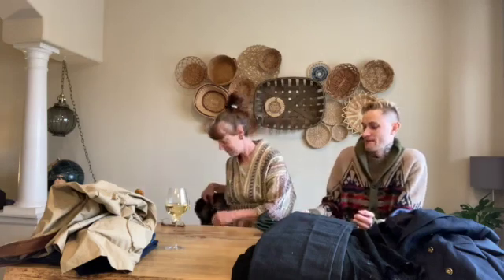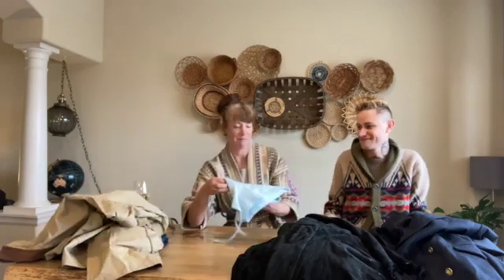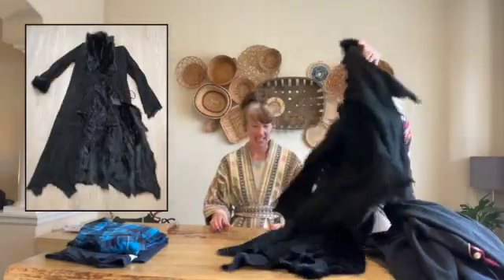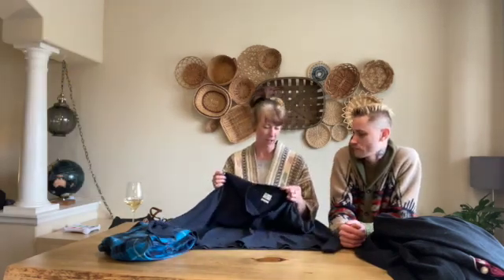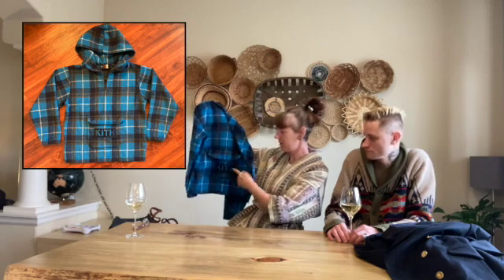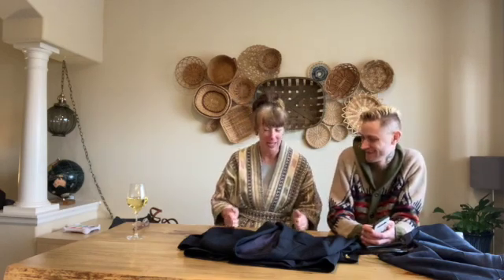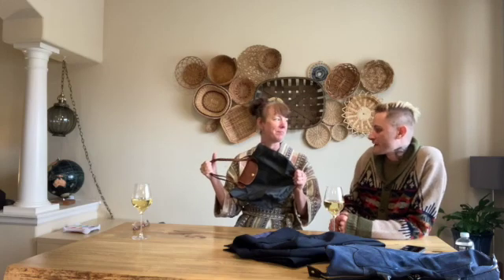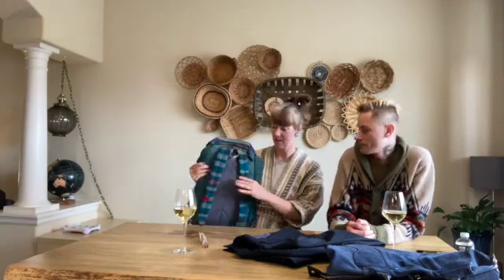THRIFTING MARATHON! Visit ALL THREE Denver, CO Goodwill Bins in One Day - Thrift With Us & Haul!!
We were like the Kathie Lee & Hoda or Regis & Kelly of thrift haul videos! LOL! We had so much fun recording this video (but the editing was a nightmare since I had to cut out all of our side conversations, interruptions, and giggles)!

In my last video, you saw us go to 3 Goodwill Outlets in one day and this is our haul of our 3 favorite things from each of those locations.

So, Kris is a friend of mine that I met at the bins several years ago and I'm grateful that we are friends and that he not only went with me on that bins marathon but that he came over to do our haul video too!!

Here's the link to my eBay too:

I'm a member of the eBay Partner Network and when you click those links, and buy something, I might make a little money from it. For that, I thank you! It's free to you, and it can help me out!